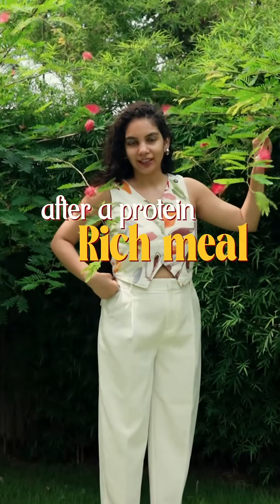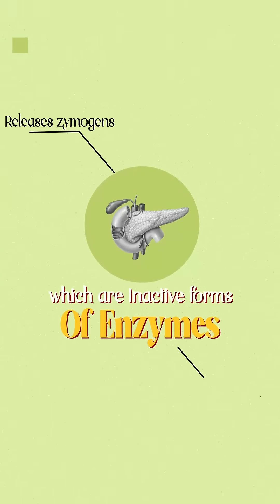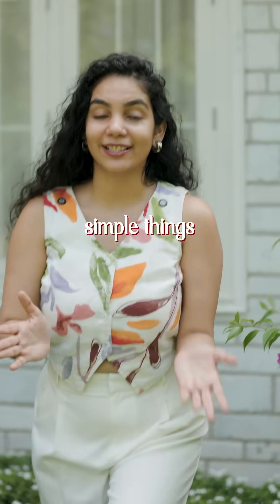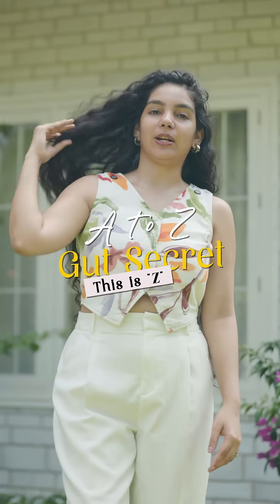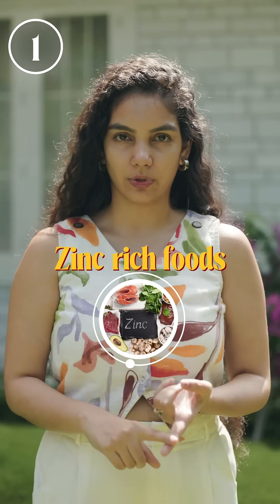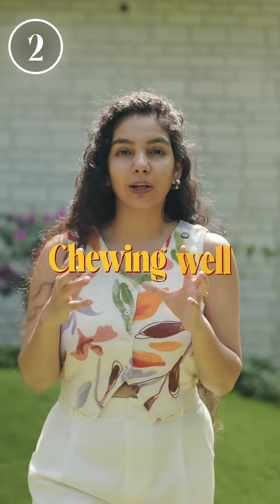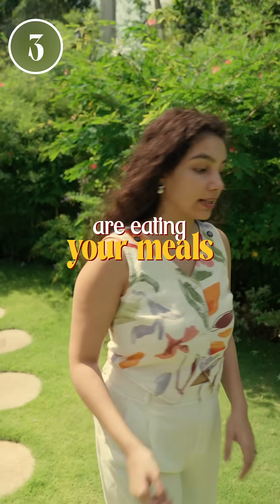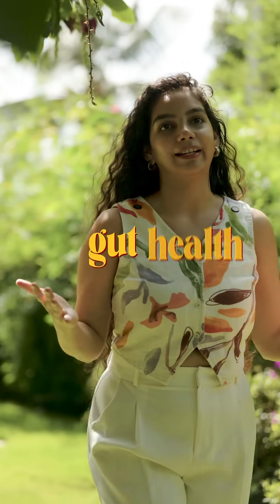Think of zymogens as your gut’s “power savers.”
They stay OFF until food arrives, then activate to break it down.

Smart, safe, and efficient.

Z for Zymogens, the body’s way of saying, “Don’t waste energy until it’s needed!”